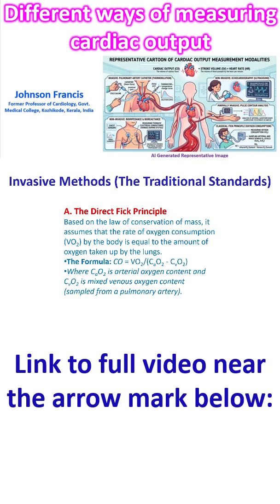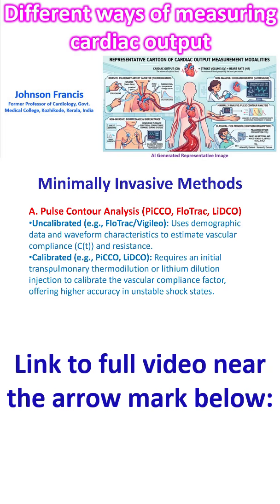Different ways of measuring cardiac output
Measuring cardiac output (CO) is a cornerstone of hemodynamic monitoring, moving historically from highly invasive gold standards to modern, non-invasive digital approximations. The primary clinical modalities are categorized by their level of invasiveness, mechanism, and mathematical principles.